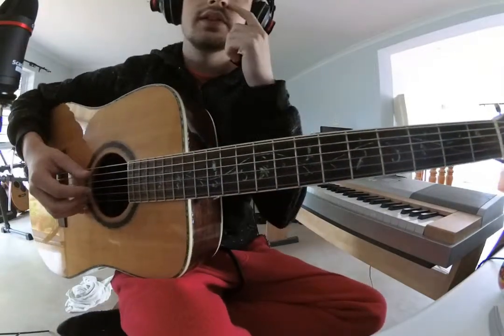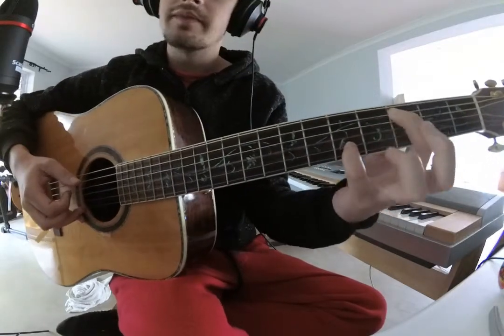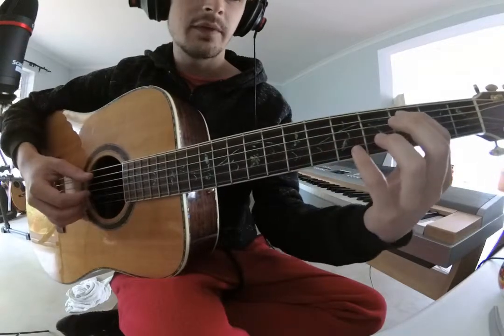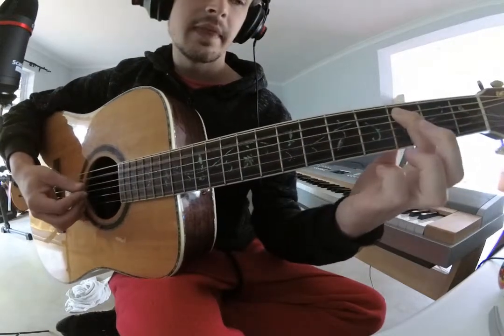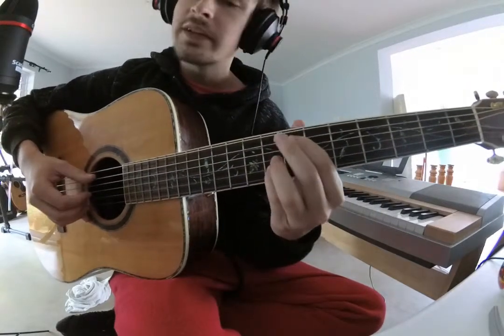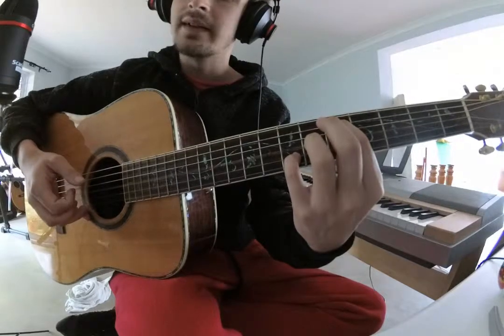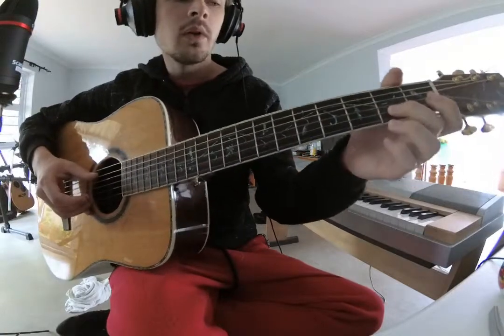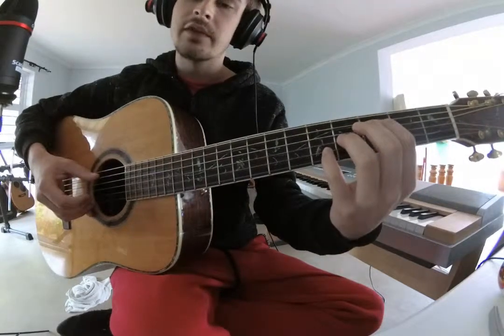The Beatles - Blackbird Tutorial For Lazy Students Who Don't Read Their Tabs (pt2)